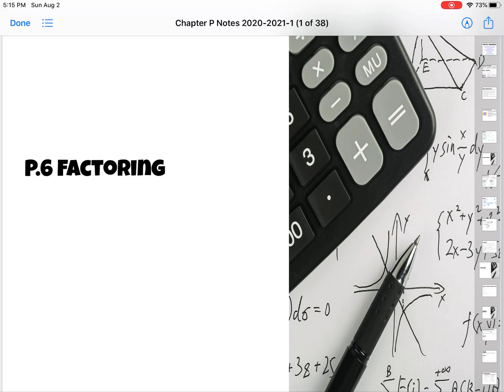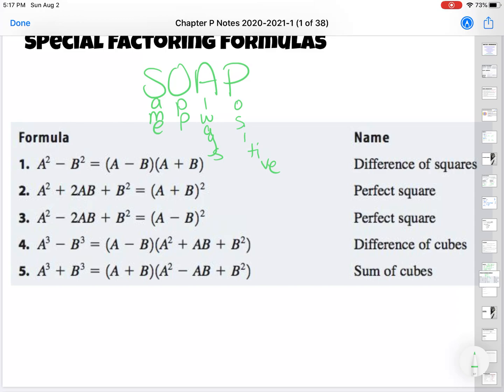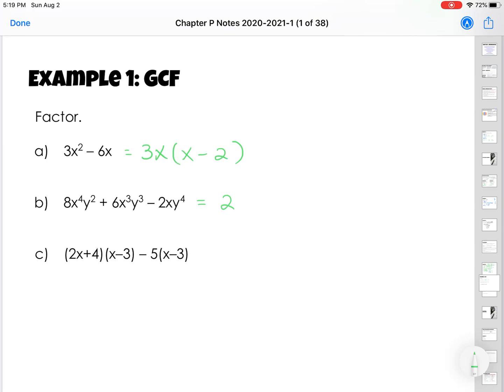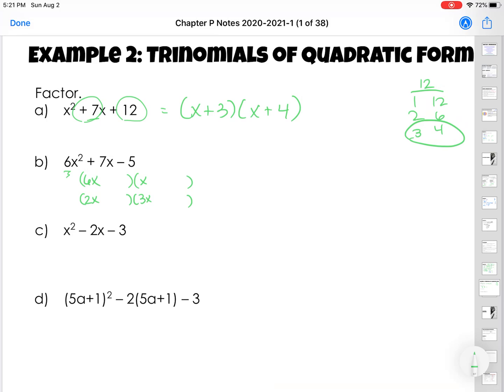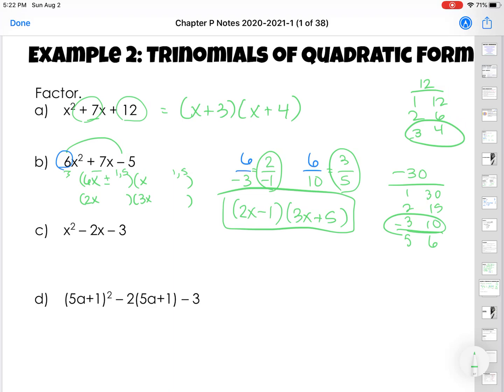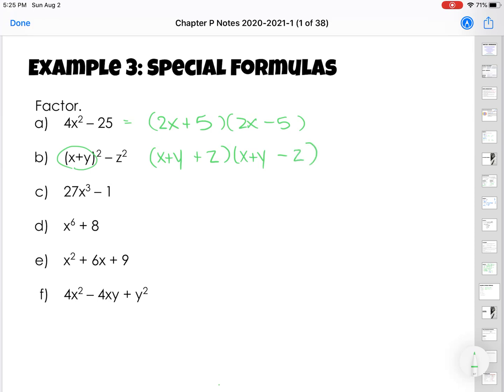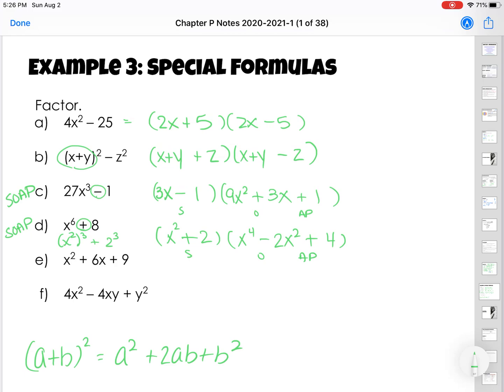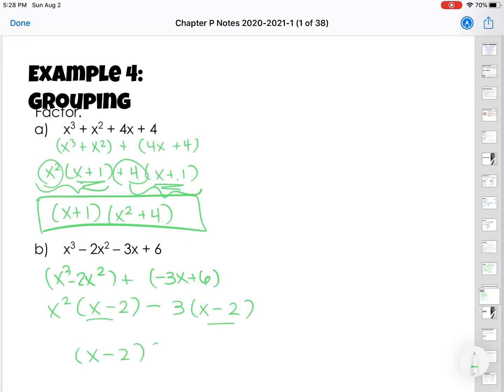Algebra 2 Honors P.6 Factoring part 1